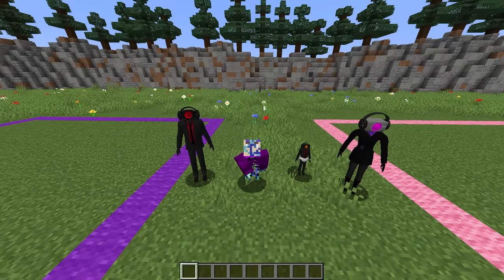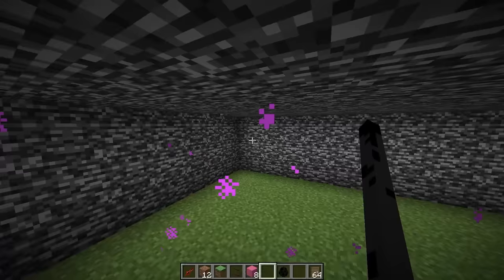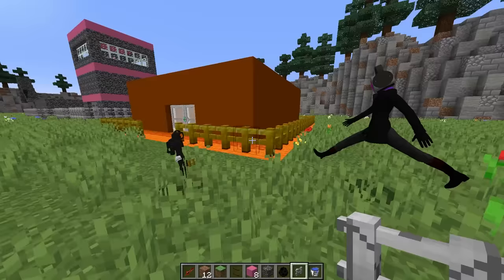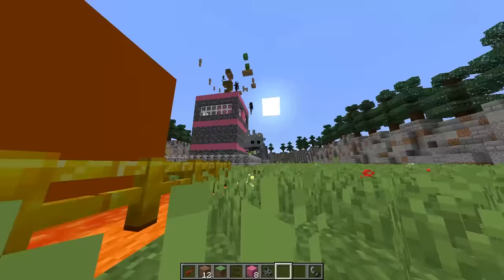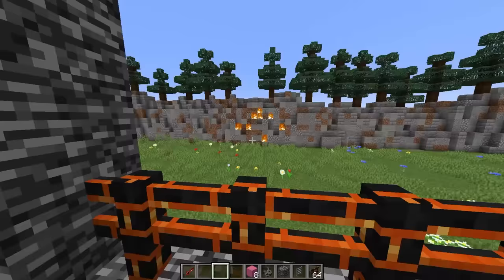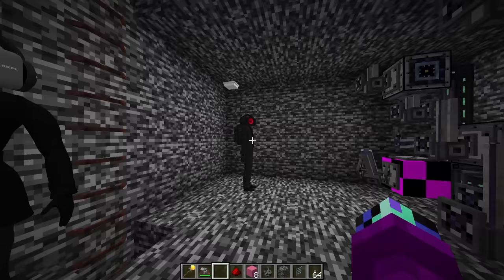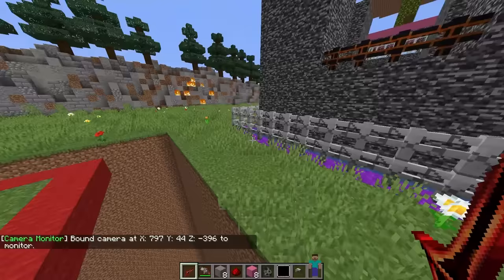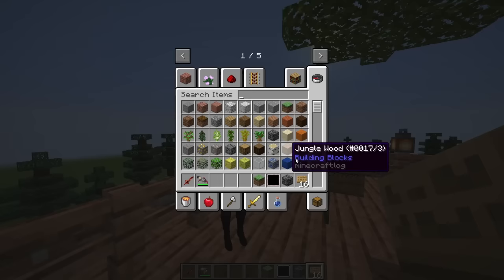I CHEATED With SHAPESHIFT in a Build To Survive CHALLENGE!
I CHEATED with SHAPESHIFT In A Build To Survive CHALLENGE! (Minecraft)

This video Dash is playing build to survive with the Speaker Family but he's pranking them as mobs with shapeshift! Will they find out? Watch till the end to find out!

This video was inspired by Aphmau, Maizen, Cash and Nico!

Similar Videos